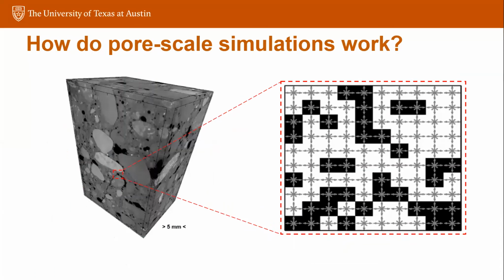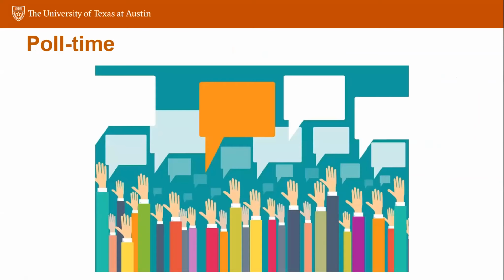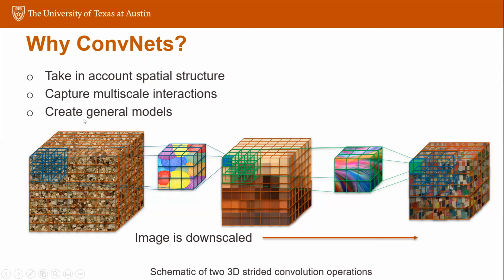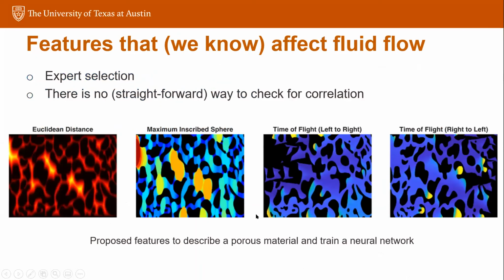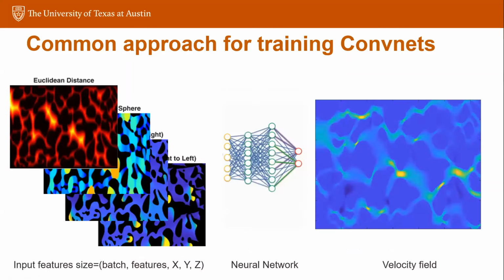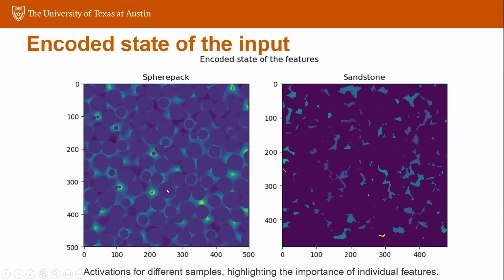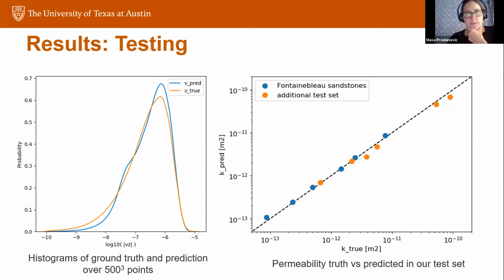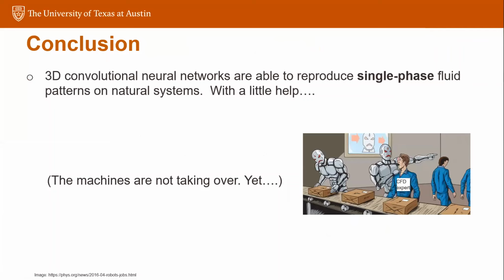PoreFlow-Net: a convolutional neural network architecture to predict flow through porous materials